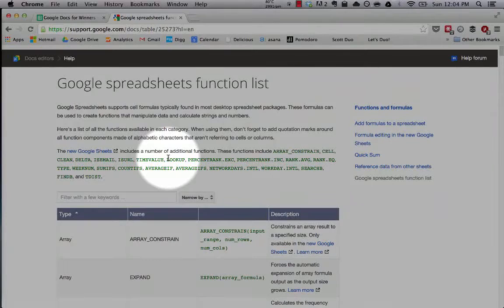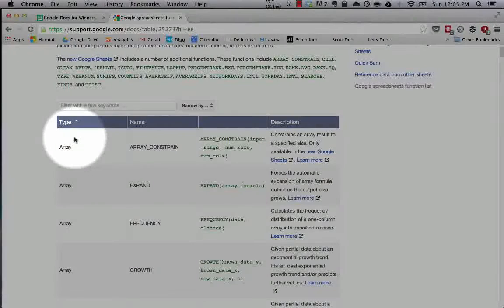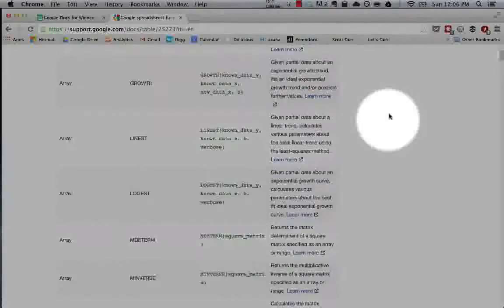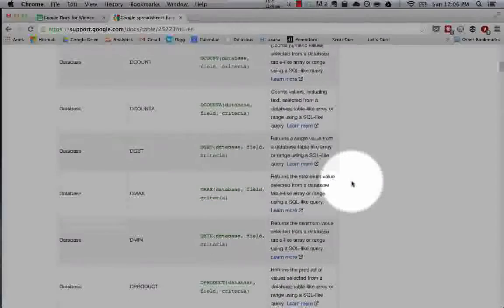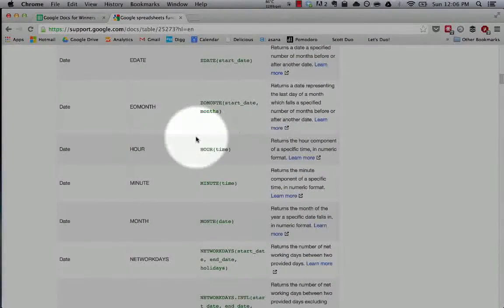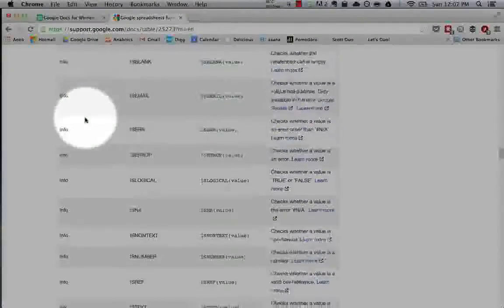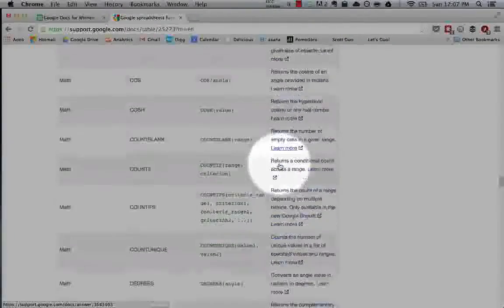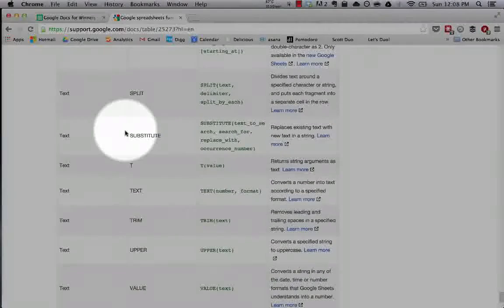Google Spread Sheet Complete Tutorial 11. Overview of Formula Types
Google Spread Sheet Complete Tutorial for beginner In this video we will learn about formula